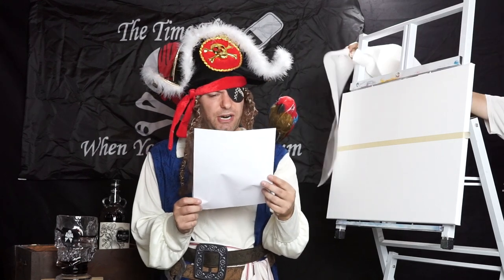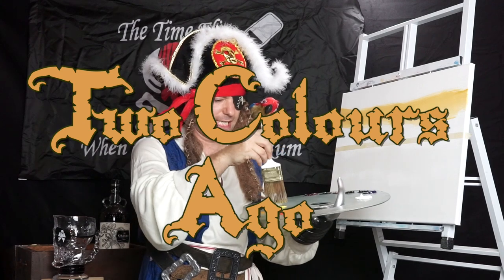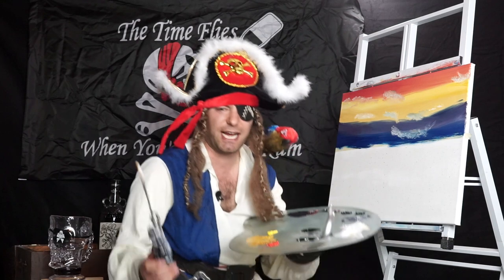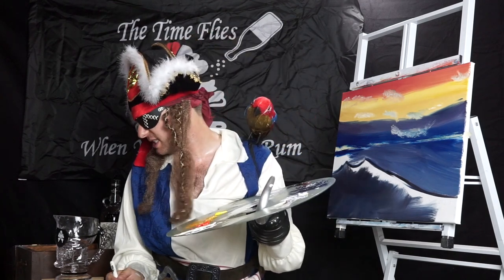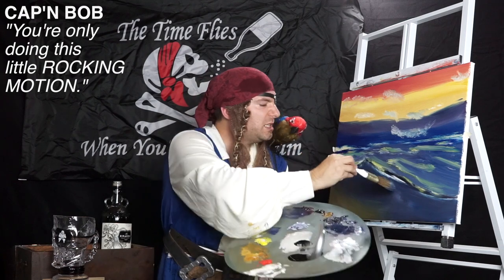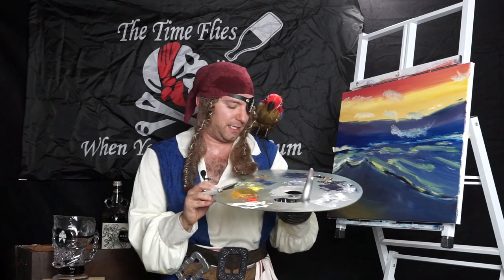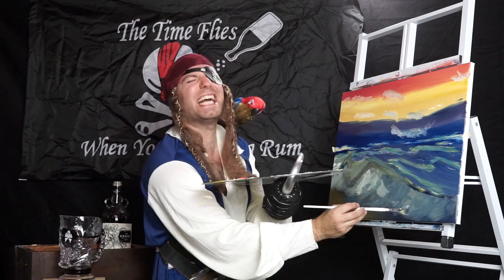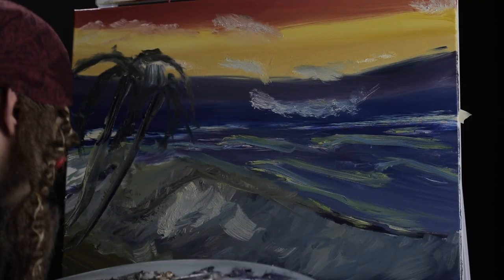TALK LIKE A PIRATE! Kraken Rum + Tropical Seascape (S1E6/Bob Ross S12E9)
YARRR! Watch me n' Bob paint together on ViewSync!

Talk Like a Pirate Day!

2. CLICK each video to start and display ads*
3. After any ads, CLICK the PLAY button on the bottom middle bar
3. VOLUME adjust fer each video as you like
4. WATCH and DRAG around the video using the bottom middle bar
5. USE SYNC BUTTON "↻" if videos get out of sync for any reason

*all ad revenue goes to video creators